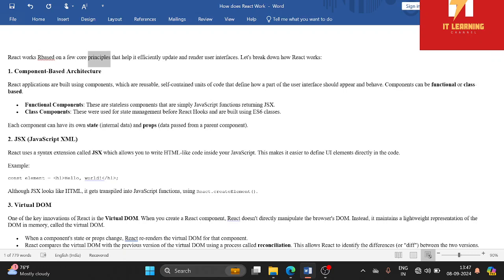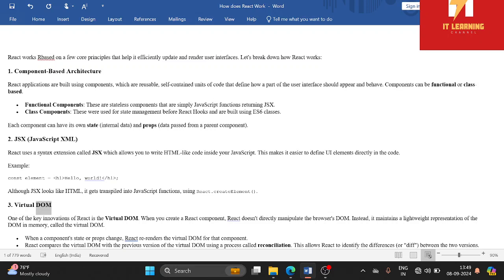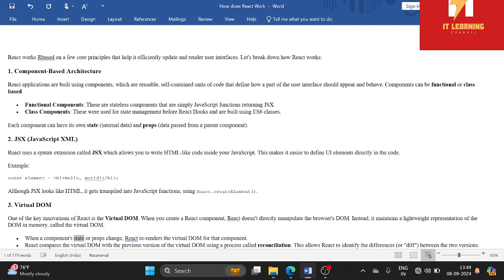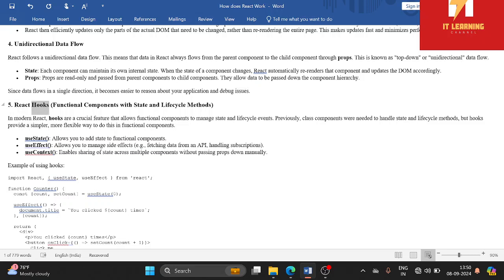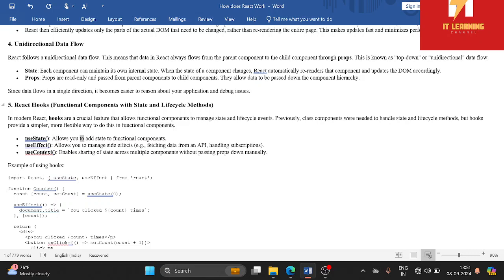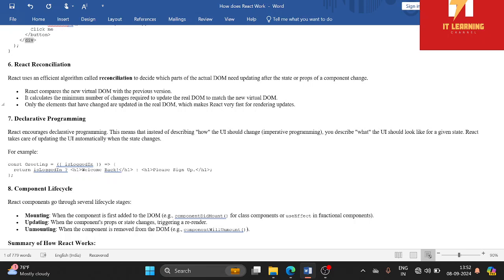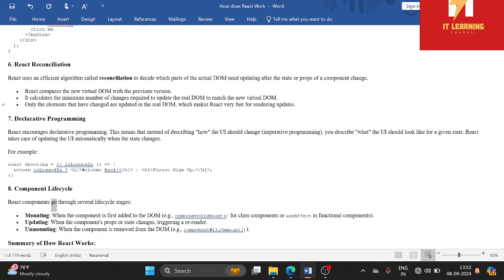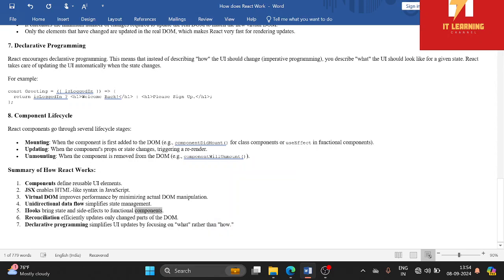How Does React Work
React works based on a few core principles that help it efficiently update and render user interfaces. Let's break down how React works: